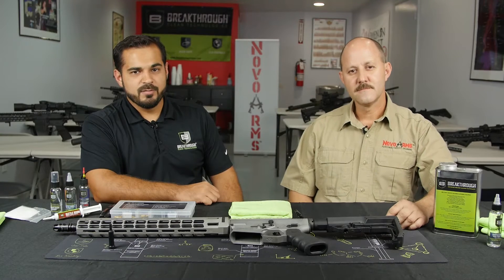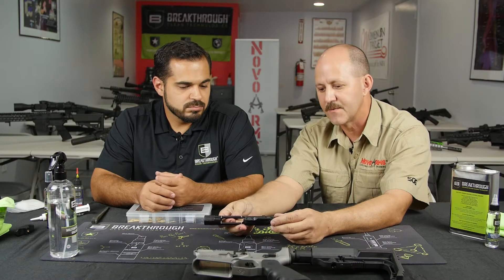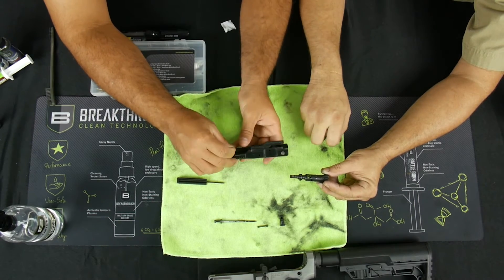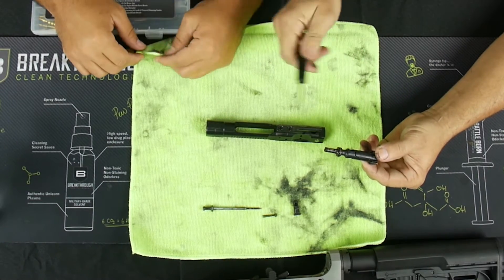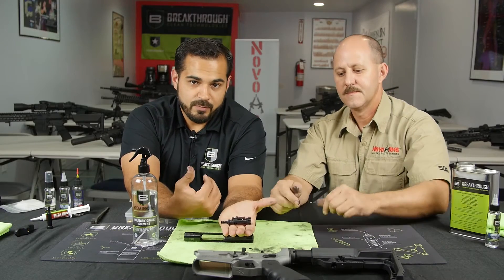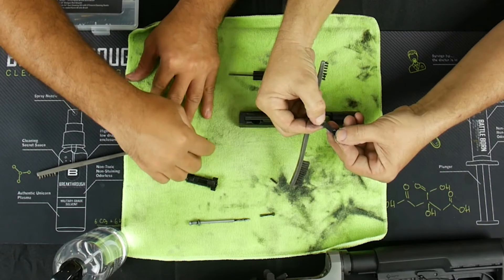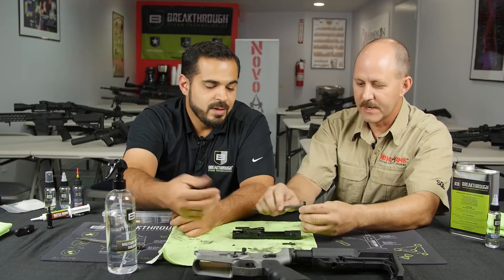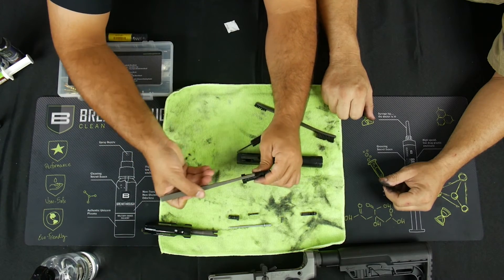Breakthrough Clean University - AR-15 Part 2 (Bolt & Carrier Group)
In this video we go into the proper dis-assembly, cleaning and lubrication of the AR-15 bolt & carrier group.